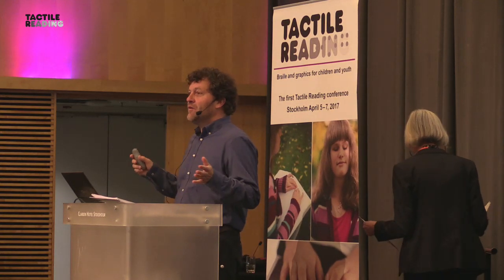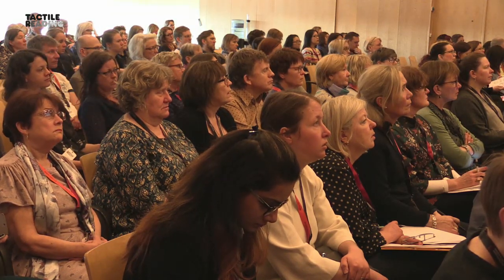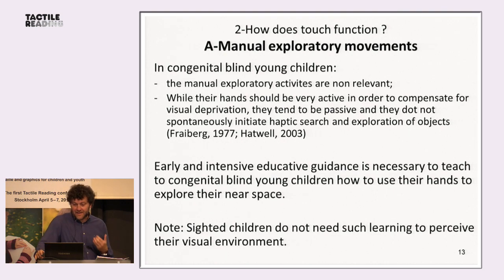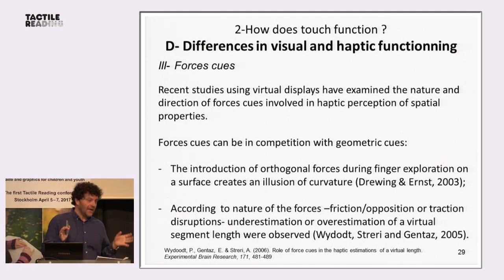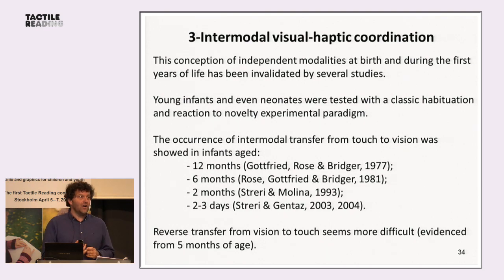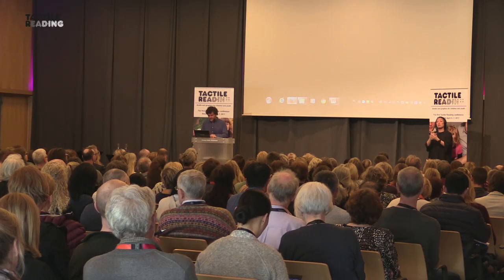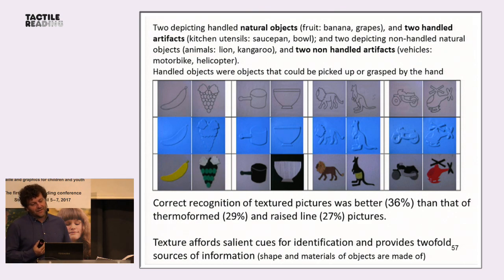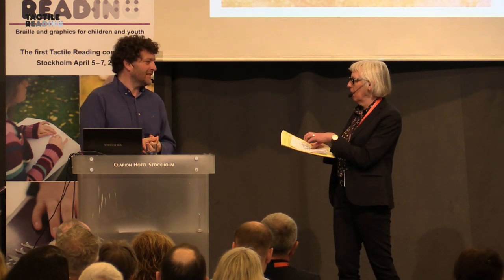S1:5, Keynote speaker: Edouard Gentaz, Professor of Developmental Psychology, University of Geneva.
Touching for knowing.